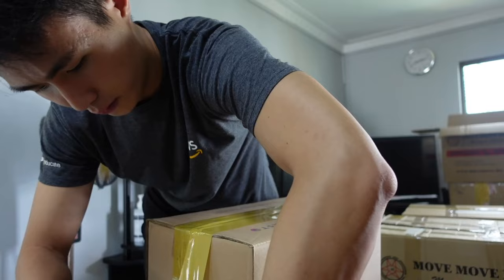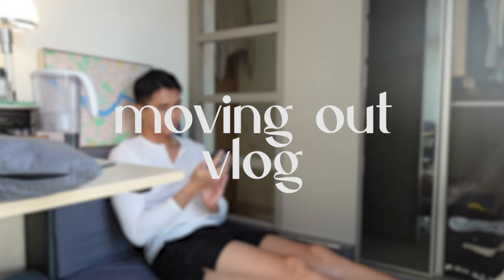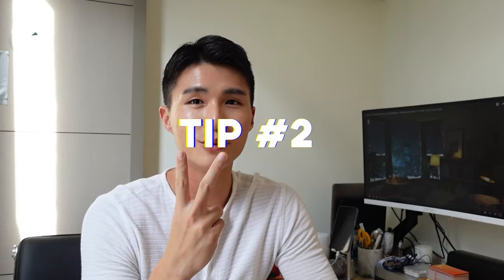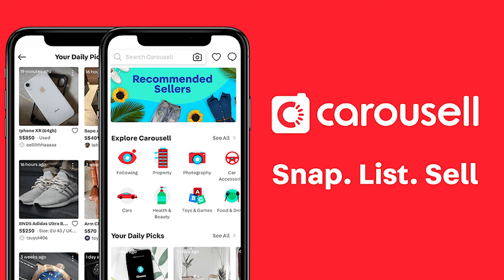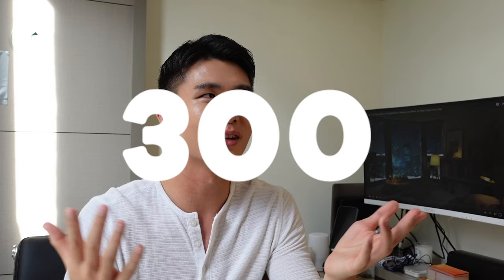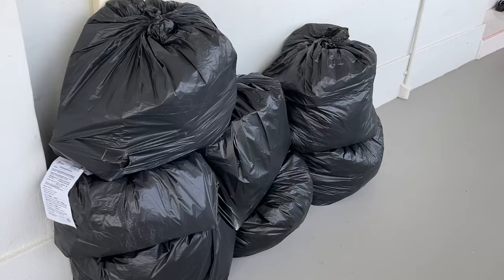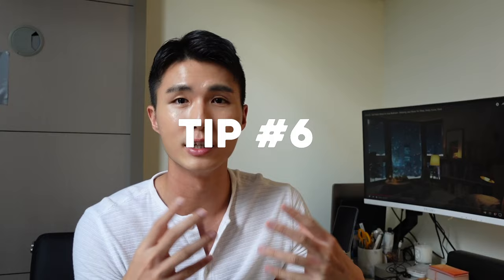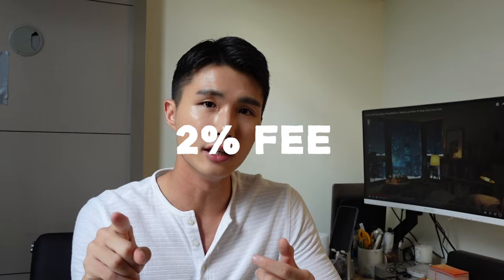I MOVED OUT! I Rented a Room in Singapore 🇸🇬 | Tips + Room Tour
It is migration season in Singapore, seems like everyone is looking for a room to rent? Well, same for me too! I decided the move out to stay alone, also a common thing in South Korea, when people say "자취". It wasn't easy deciding whether to take on that monthly financial burden, but paying for your wellness and comfort is totally worth it. Invest in your life.

In this video I will share some tips for renting in Singapore, and also my really affordable room! (Rental prices are crazy now in Singapore) I was lucky to get this at a good price.

⇨ Chapters
00:00 - Intro
00:28 - Why I moved?
01:31 - Tips for Renting
05:04 - About the place
06:31 - Room Tour

⇨ Music
♫ Sumsay - Night Plan
♫ Mujo情 - Hakone Garden (Feat. Hakone)